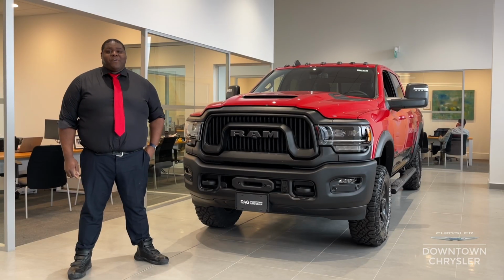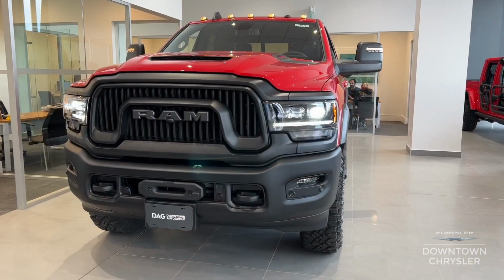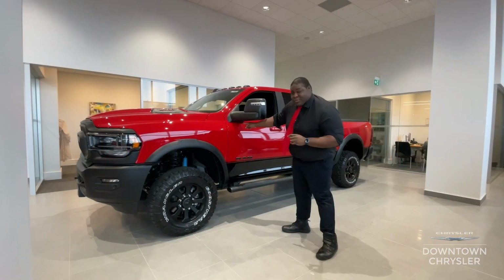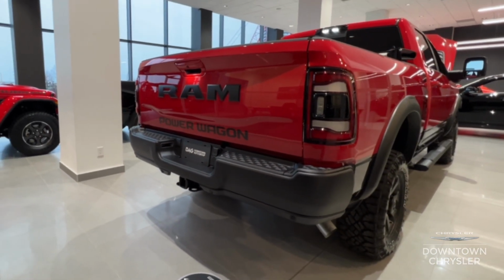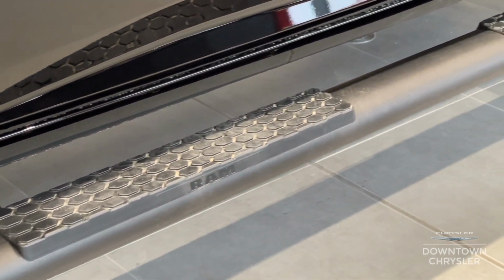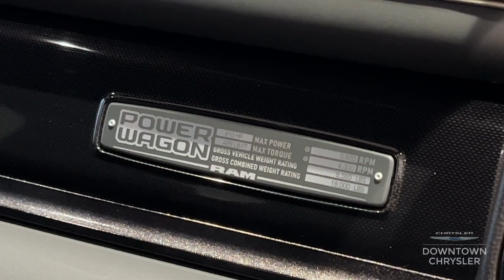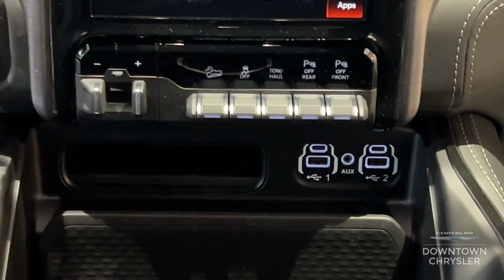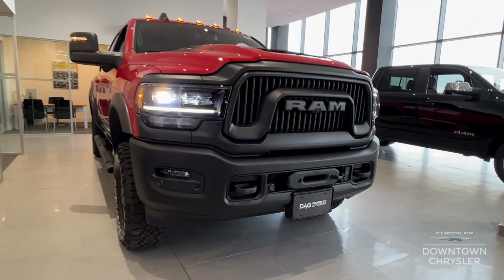Downtown Chrysler Toronto - 2023 Ram Power Wagon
With its Flame Red exterior, aggressive front end styling and performance-tuned Bilstein monotube shocks, this RAM 2500 has no interest in blending in.

Take a tour of the 2023 RAM 2500 with @downtownchrysler.to Senior Sales Consultant Adonis Rosalle.

to learn more about the DAG Autoplex.